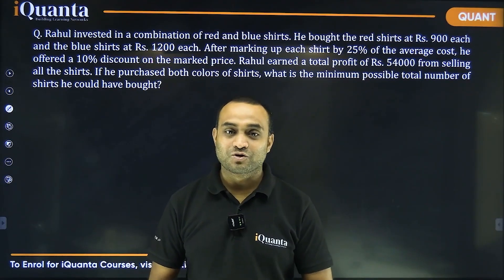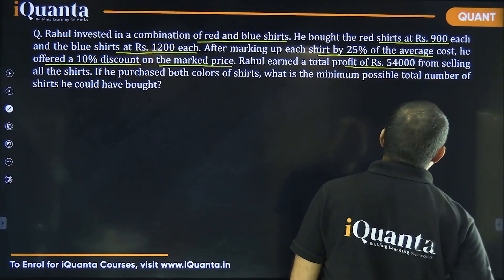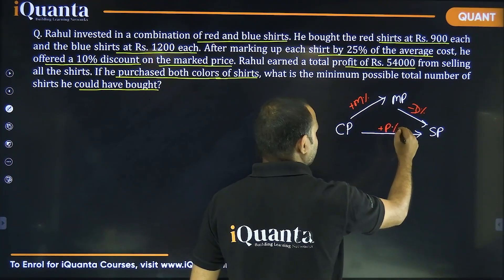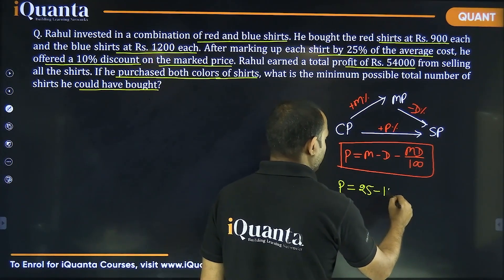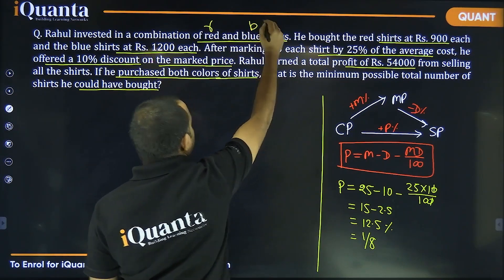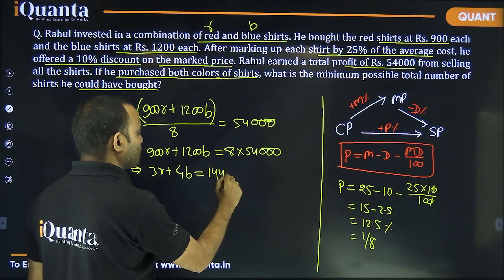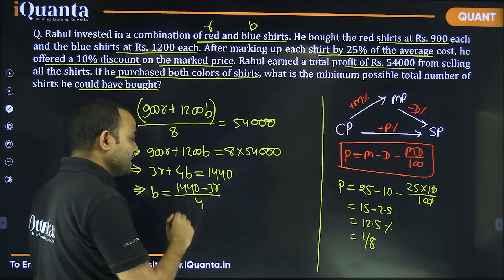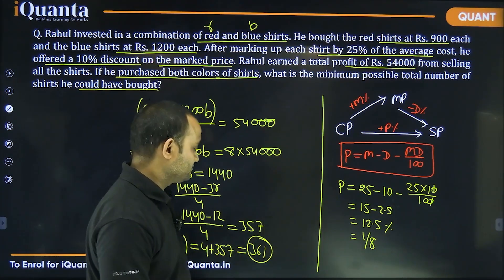Q - 39 | Arithmetic | CAT Quants Practice | 200 Most Important Quant Questions for CAT 2025